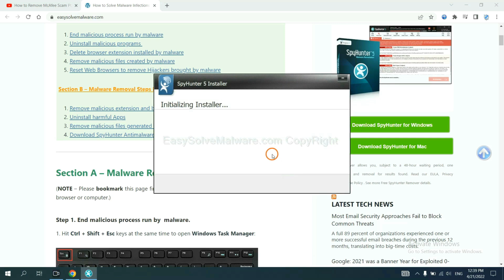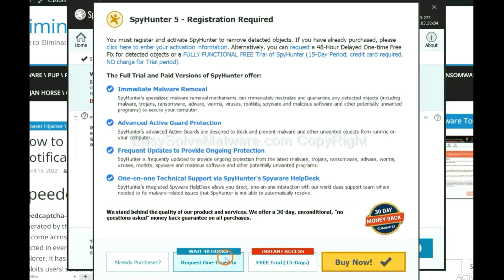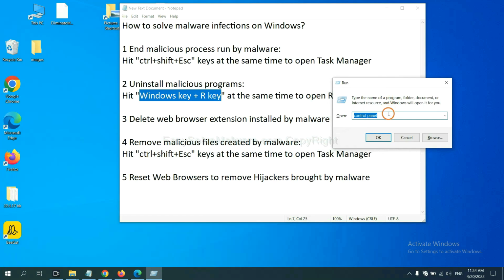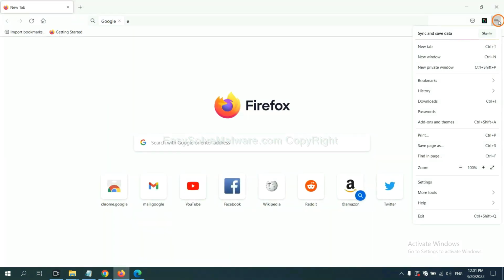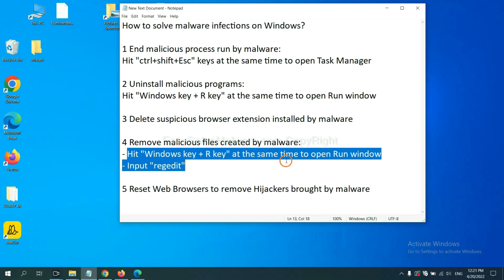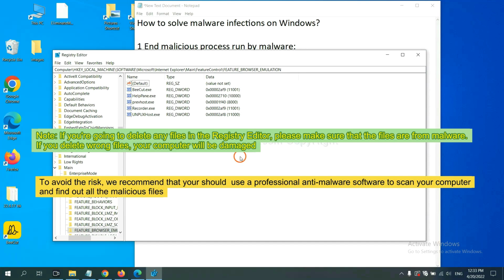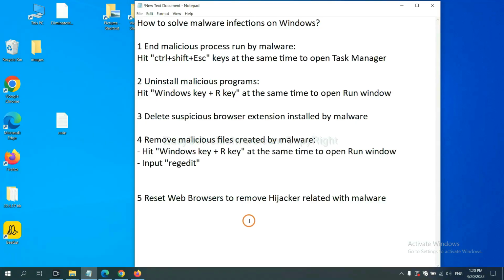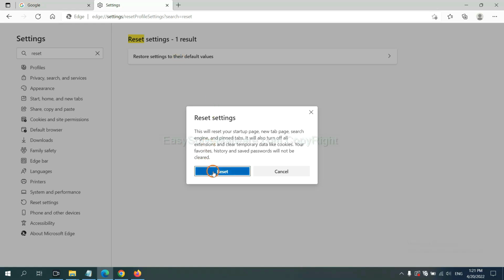FindQuest extension Removal Guide - Uninstall FindQuest and stop iambest.io or Boyu.com.tr Redirect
This video shows you how to remove FindQuest extension virus.